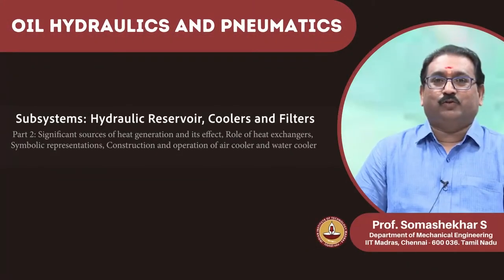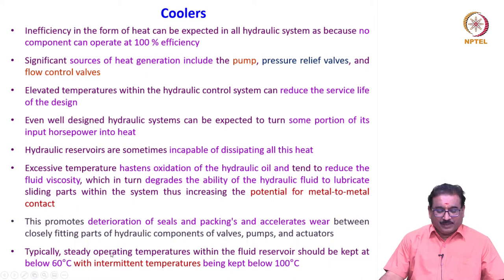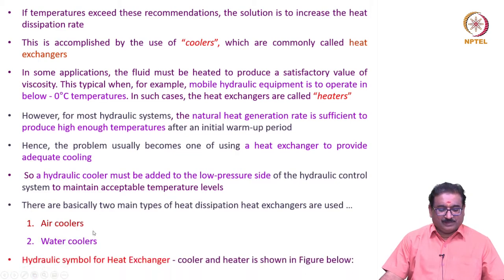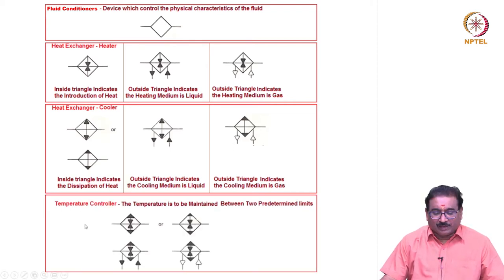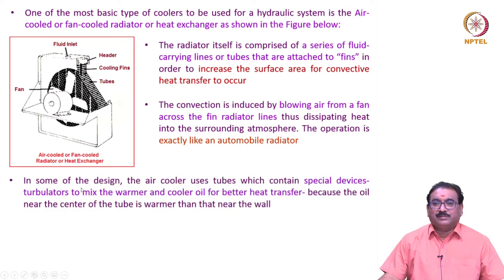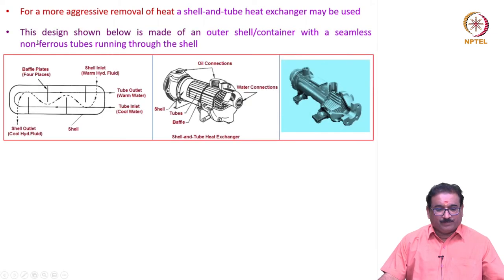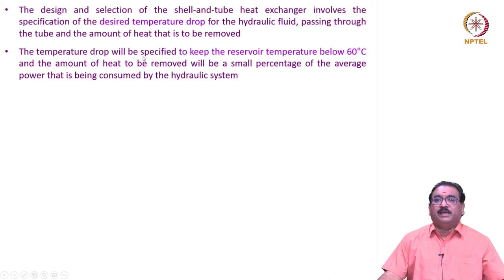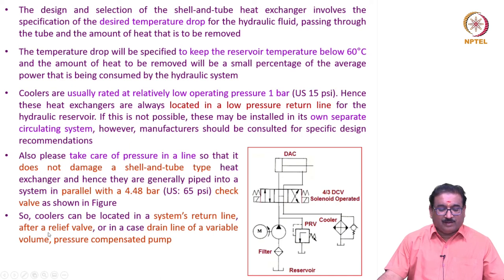7.4 - Subsystems: Hydraulic Reservoir, Coolers and Filters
7.4 - Subsystems: Hydraulic Reservoir, Coolers and Filters
Part 2: Significant sources of heat generation and its effect, Role of heat exchangers, Symbolic representations, Construction and operation of air cooler and water cooler